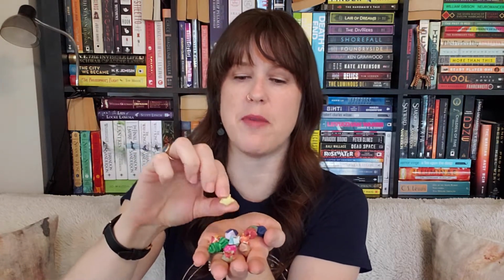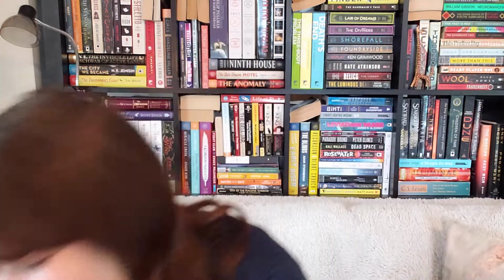September TBR 2022 || Books I'll be reading in September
It's time to select all be the books I'll be reading in September! Have you read any of these? What did you think of them?

What are you planning on reading in August? Please talk to me about it down below! :D

❖Intro:  00:00​​
❖1:  01:12
❖2:  02:36
❖3:  04:19
❖4:  05:54
❖5:  07:29
❖Outro:  08:43

Cake by Ketsa, licensed with permission from the Independent Music Licensing Collective – imlcollective.uk​​